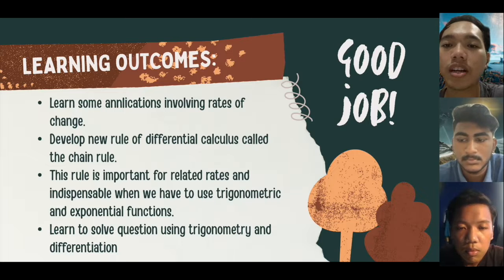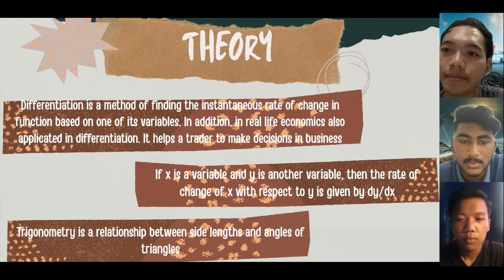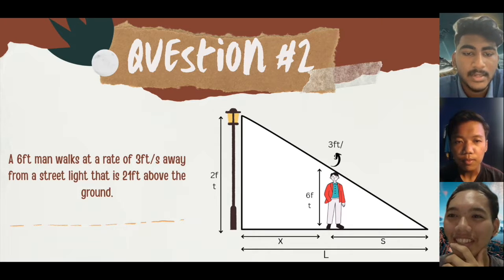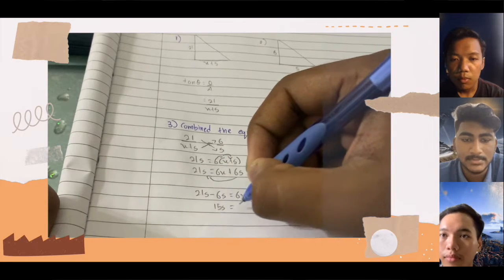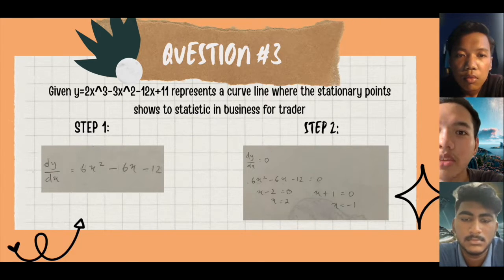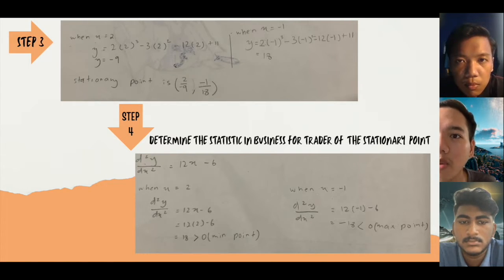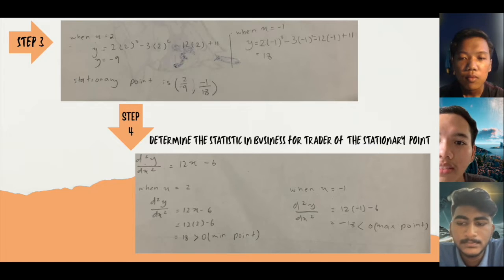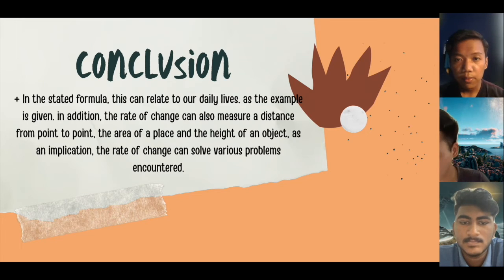Differentiation Mathematic sem 2 presentation.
Group 1
-hariharan (09dep21f2006)
-muhd akmal (09dep21f2005)
-muhd haziq (09dep21f2004)